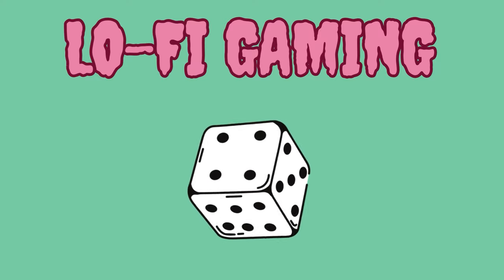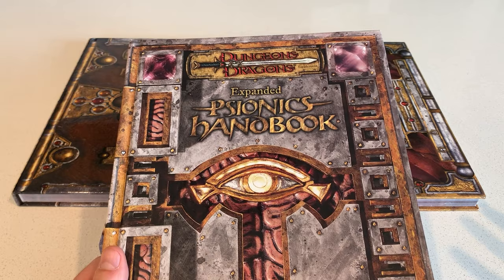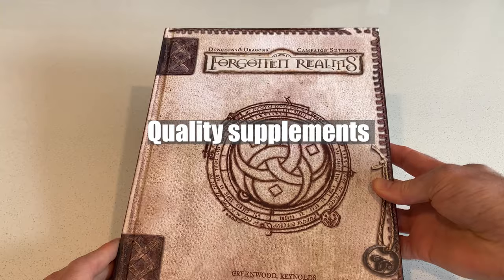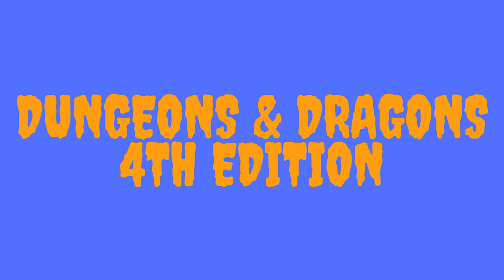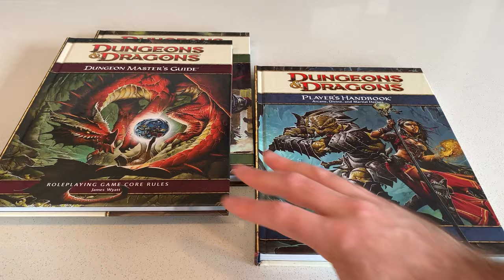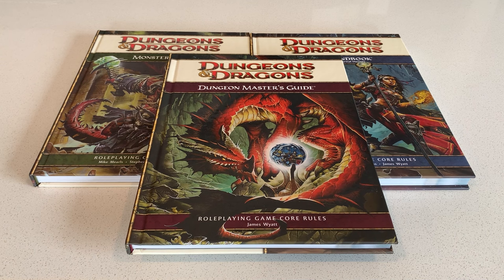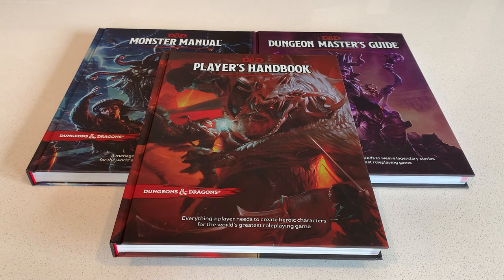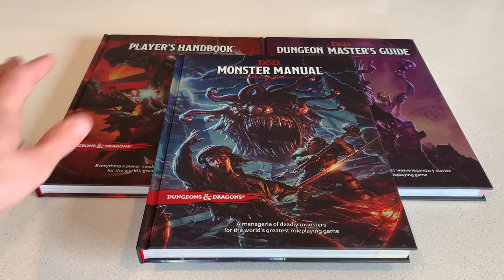Every D&D Edition: The Good, Bad, and Ugly - Part 2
This is part 2 of a two-part series. I explore the good, the bad, and the ugly of every main edition of D&D from 1974 to the present (0e, 1e, 2e, 3e, 4e, and 5e).

This video focusses on 3e, 4e, and 5e.